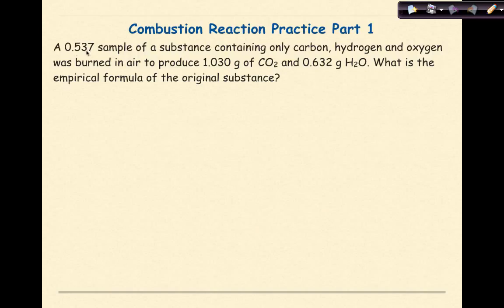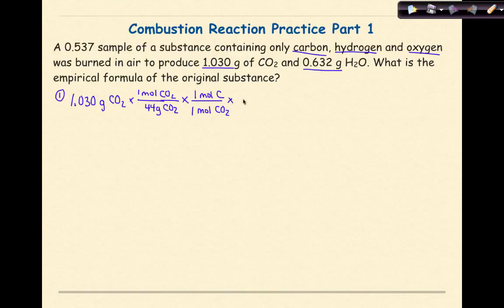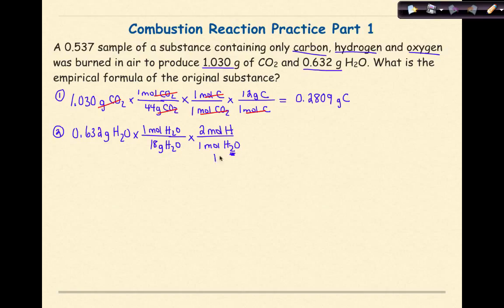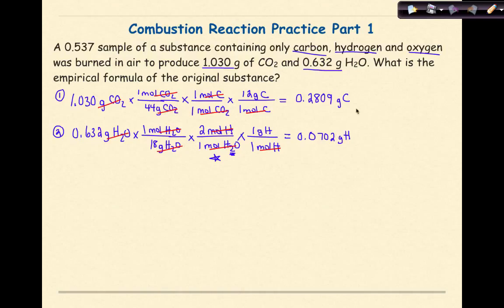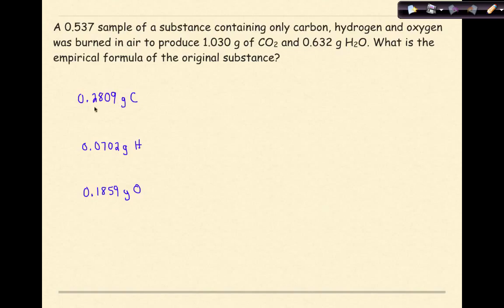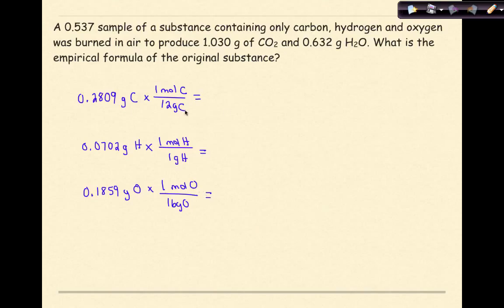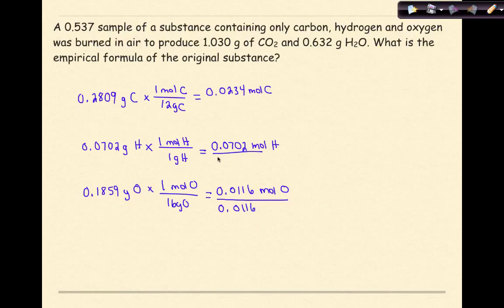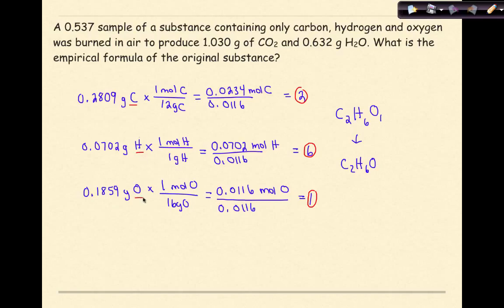Combustion Reactions Problem 1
This video walks through how to do the first problem in the Combustion Practice Problems Worksheet. The focus of this problem is the combustion of a 0.5000 gram sample of a compound containing carbon, hydrogen and oxygen.